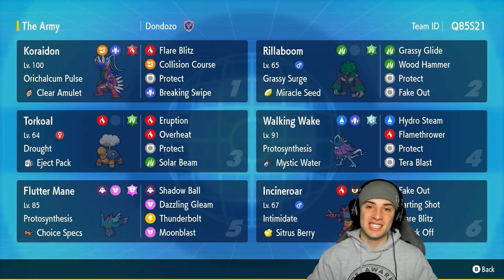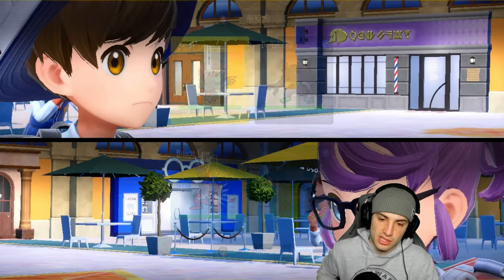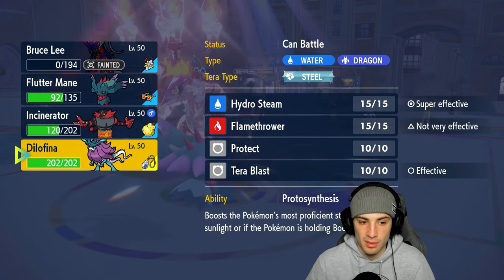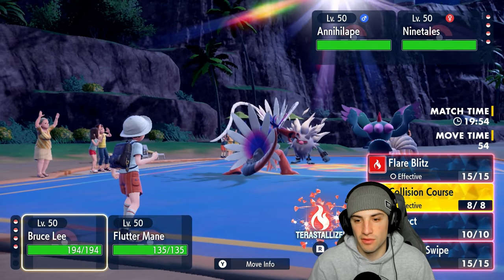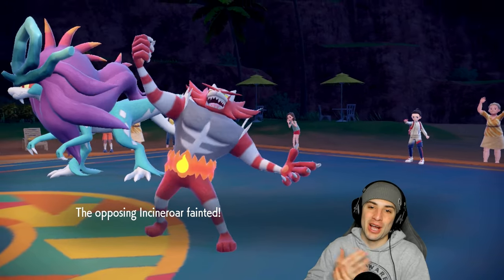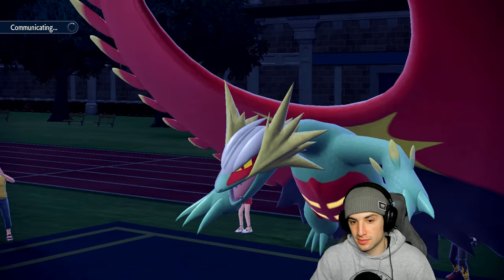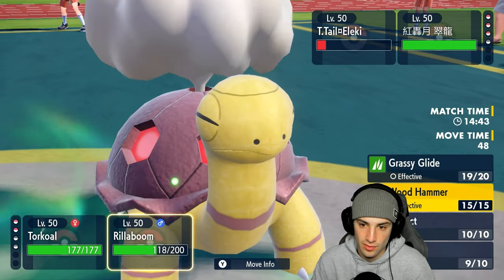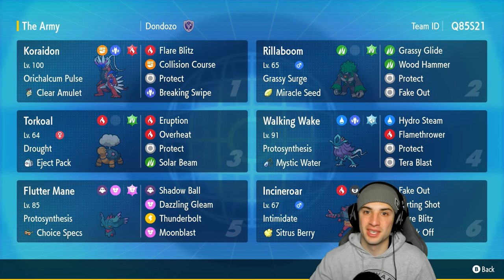COLLISION COURSE KORAIDON Sun Team Melts Opponents in Regulation G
▶ GAME INFO
Name: Pokémon Scarlet and Violet
Developer: Game Freak
Publisher: The Pokémon Company, Nintendo
Platforms: Nintendo Switch
Release Date: November 18, 2022

Team Breakdown - 0:00
Game 1 - 1:50
Game 2 - 9:41
Game 3 - 15:03